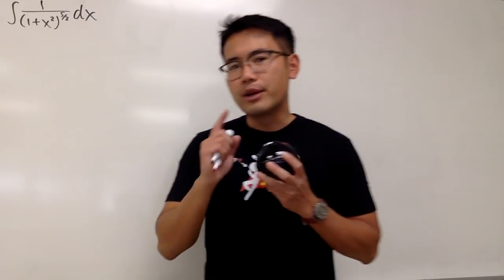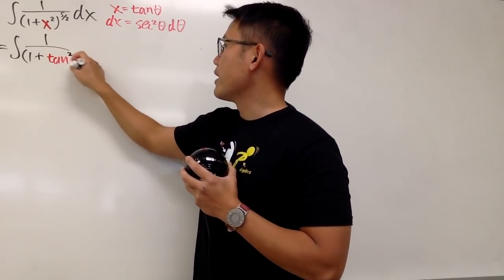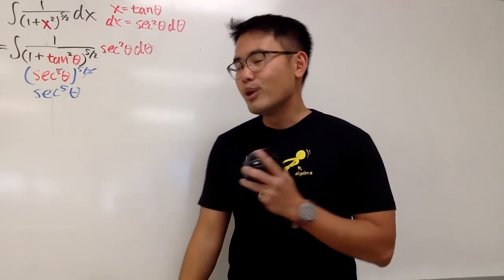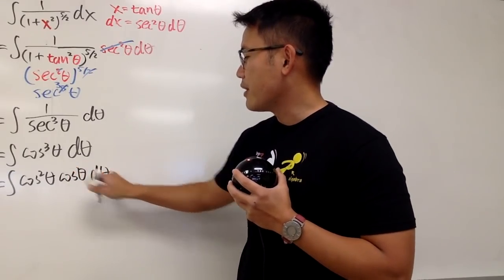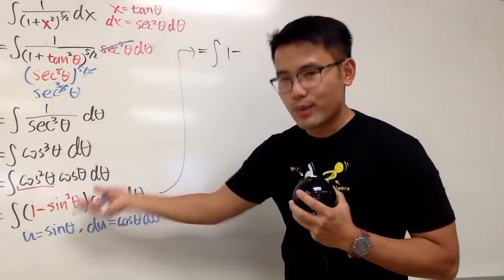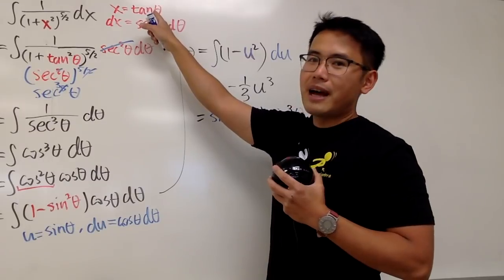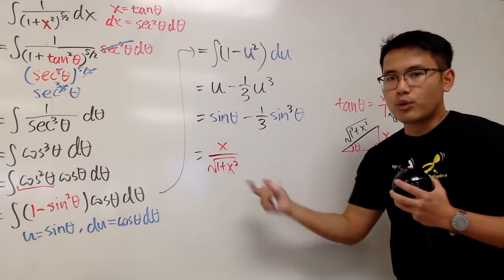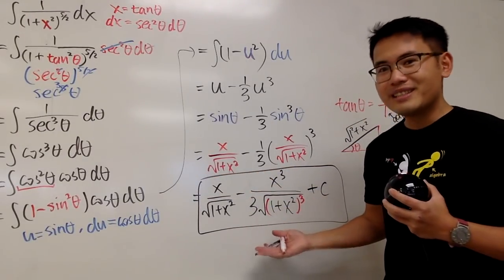integral of 1/(1+x^2)^(5/2), trig sub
trigonometric substitution